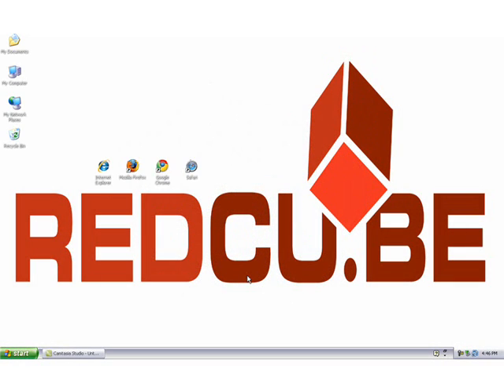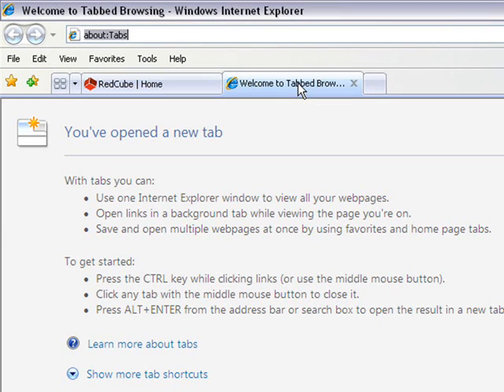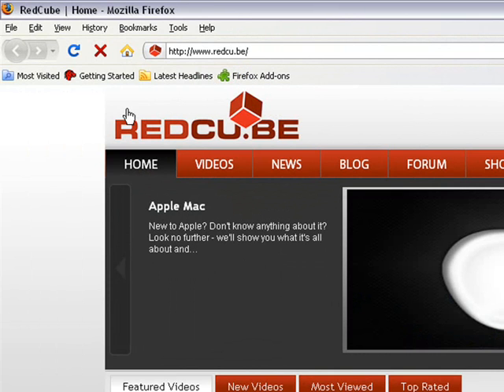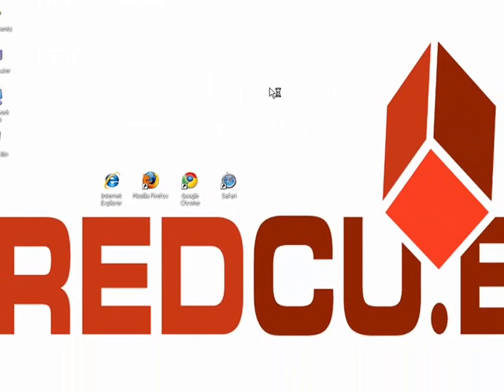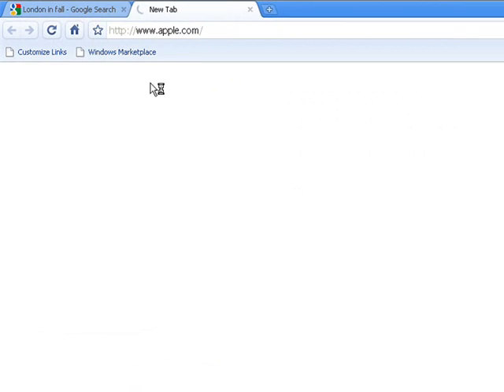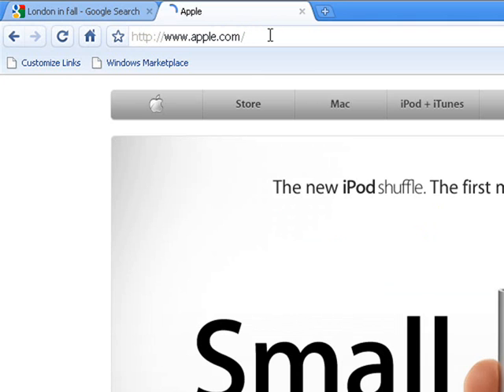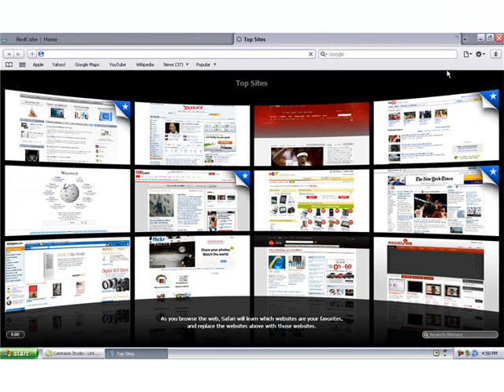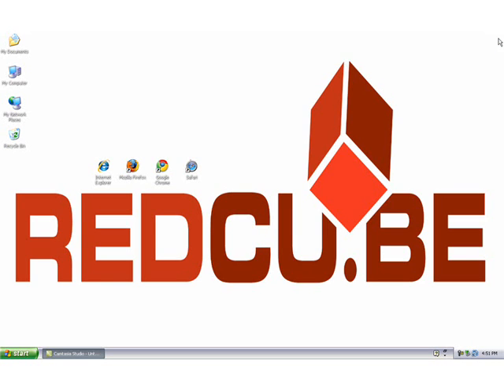Big 4 Web Browers!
We profile Internet Explorer, Firefox, Chrome & Safari